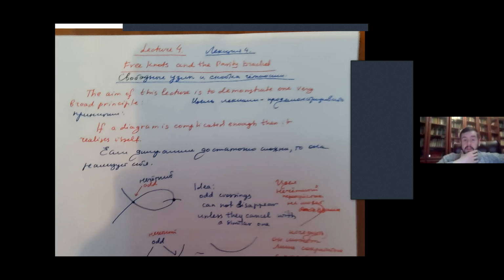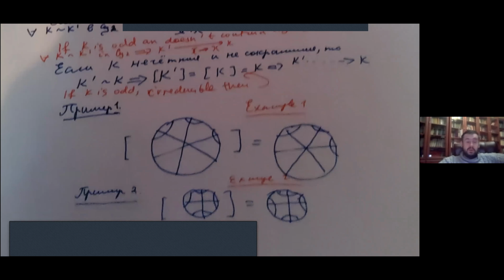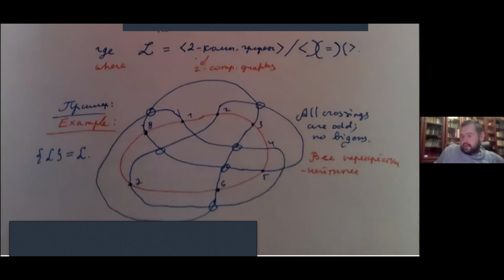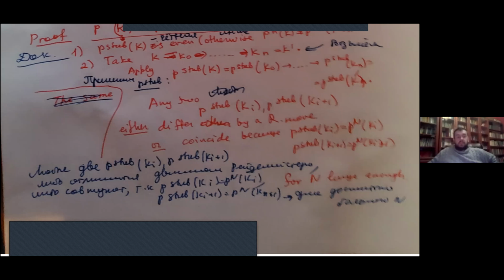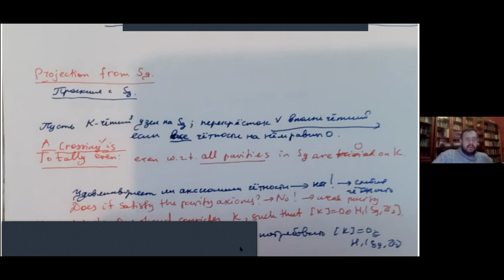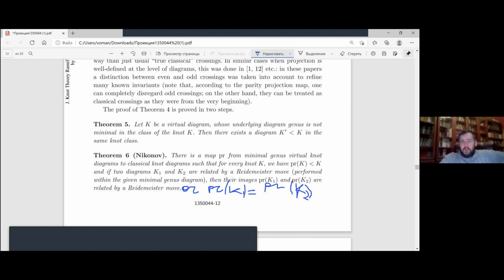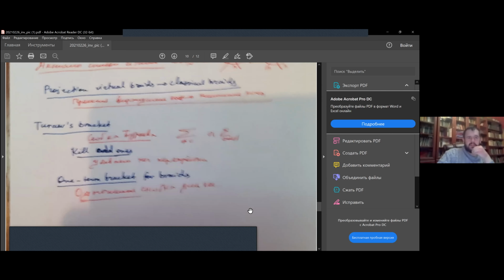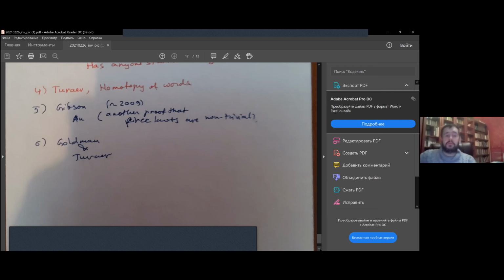Lecture 4. Free knots and parity bracket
Invariants and pictures

Lecturer: V.O. Manturov